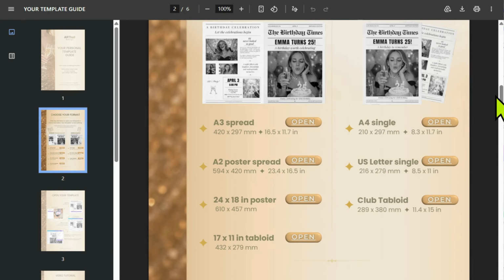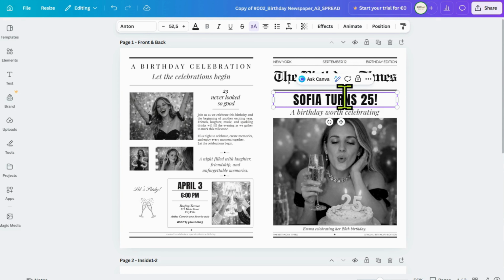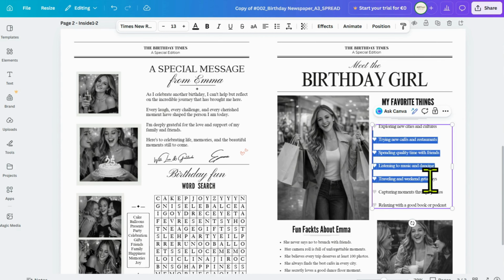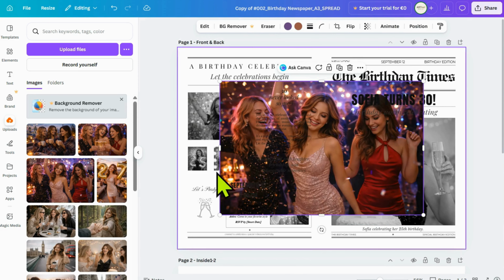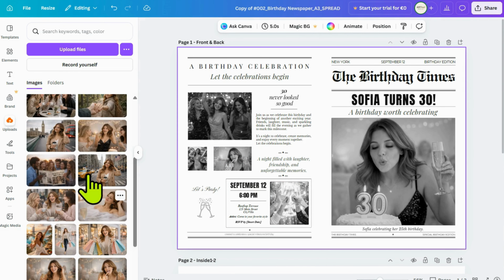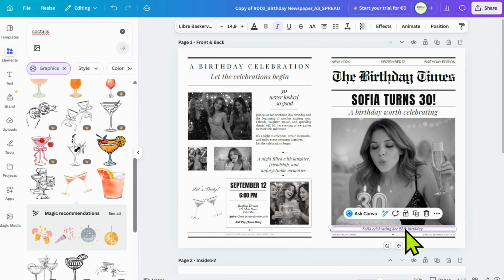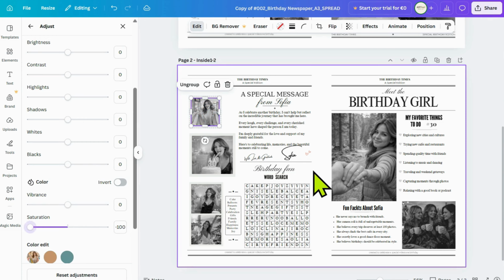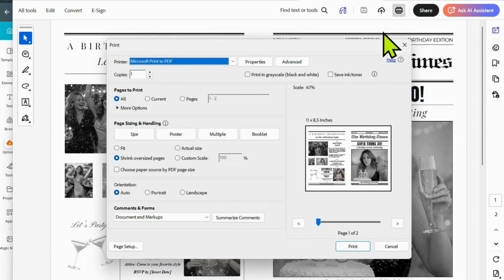Canva Birthday Newspaper Template Tutorial | Editable & Easy to Use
Create your own personalized birthday newspaper easily in Canva — no design experience needed 💛

In this step-by-step tutorial, I’ll show you exactly how to open your template, customize text, add photos, and prepare your design for printing.

Perfect for birthdays, surprise gifts, and meaningful keepsakes.

✔ How to open your Canva template
✔ How to edit text, names, and details
✔ How to add and adjust photos
✔ How to customize colors and elements
✔ How to download your design for print

This template is designed to be simple, beautiful, and easy to use — even if you’ve never used Canva before.

You don’t need any design skills — just follow along and create something truly special.

🛍️ GET YOUR TEMPLATE HERE

💛 ABOUT

ARThall Design creates meaningful, beautiful templates to help you celebrate life’s special moments.